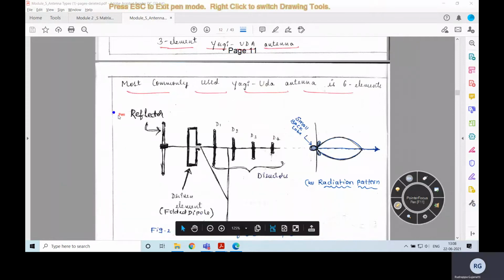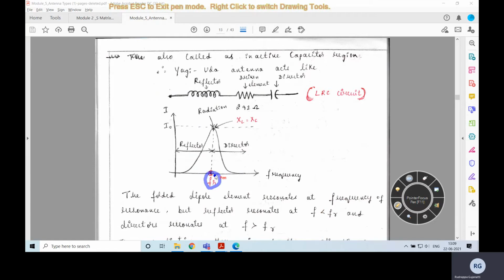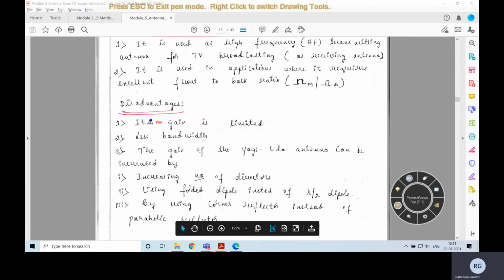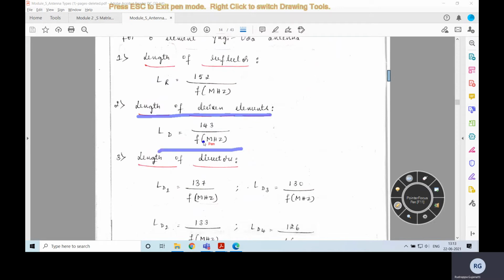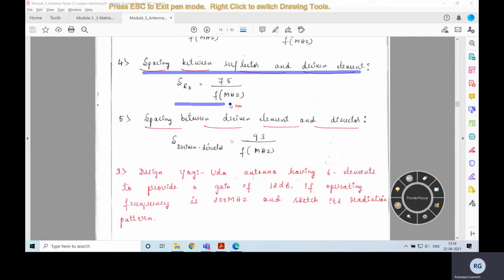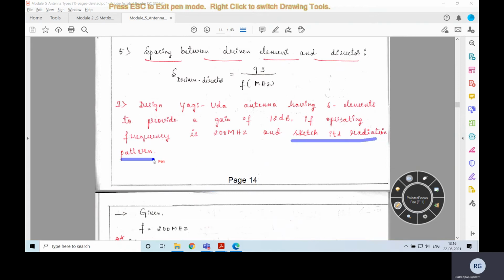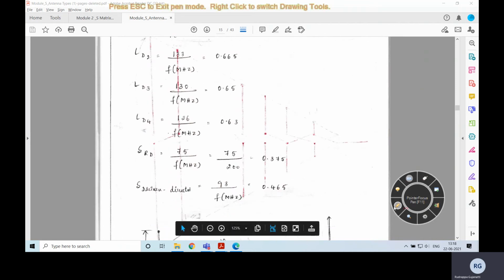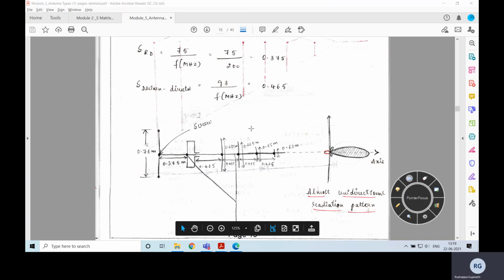35.4. Microwave and Antennas - Yagi Uda Antenna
Yagi Uda Antenna